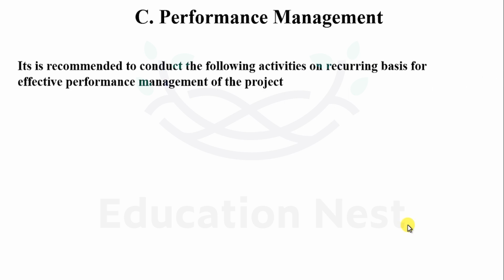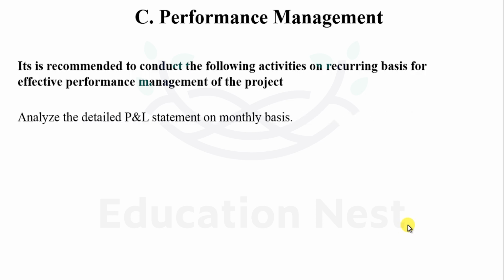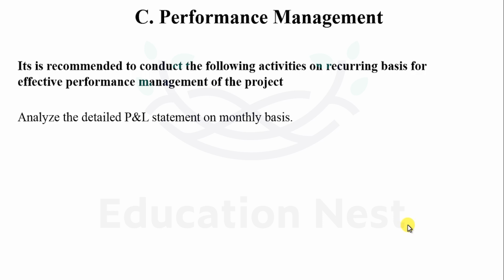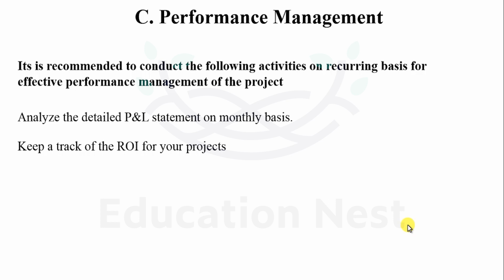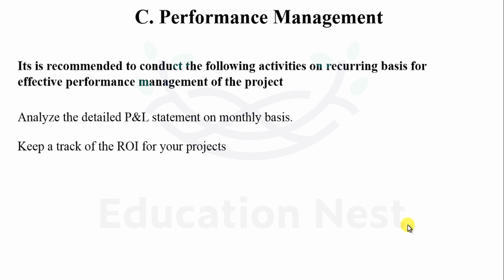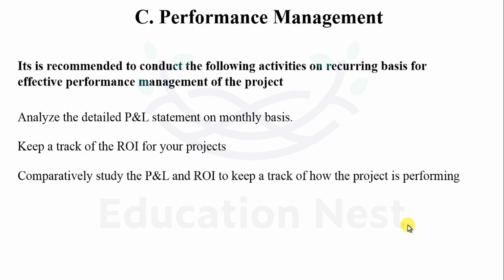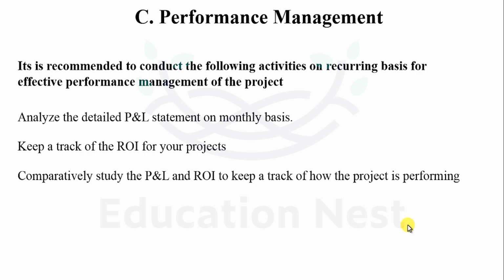Unveiling the Secrets: Steps for Performance Management in PMP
In this video, we will explore the essential steps for performance management in PMP (Project Management Professional). Whether you're a PMP aspirant or a project management professional seeking to enhance your project's success, understanding and implementing effective performance management steps is vital.

In the first sentence of the description, I have used the keyword "Steps for Performance Management in PMP" to optimize it for search engines. This optimization increases the visibility of the video when users search for this specific topic.

Throughout this comprehensive tutorial, we will demystify the key components and techniques involved in performance management within the PMP framework. You will gain expert insights into setting performance goals, measuring performance, analyzing variances, and implementing corrective actions.

We will explore real-world examples and practical case studies to illustrate how these steps contribute to project success. By the end of this video, you will have a solid understanding of the crucial steps for effectively managing performance in PMP, empowering you to drive project excellence and achieve your desired outcomes.

Don't miss out on this opportunity to enhance your project management skills and optimize your project's performance.

Timestamps:
0:00 - Introduction
1:12 - Importance of Performance Management
2:20 - Step 1: Setting Performance Objectives
3:36 - Step 2: Tracking Performance Progress
5:02 - Step 3: Evaluating Performance and Identifying Improvement Areas
6:33 - Step 4: Implementing Corrective Measures
7:47 - Conclusion and Key Insights